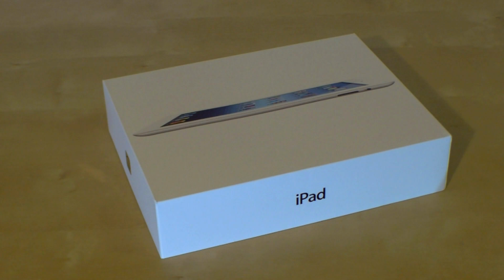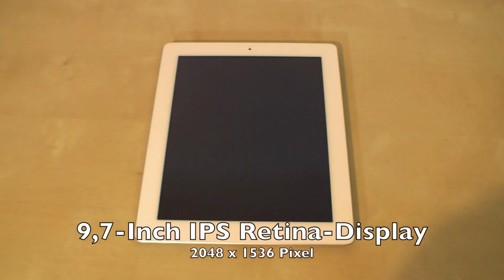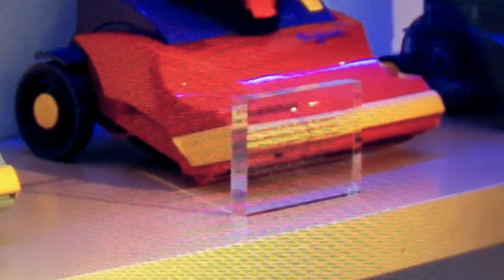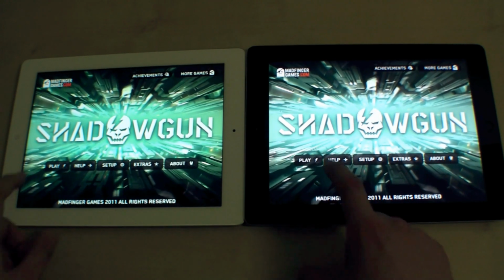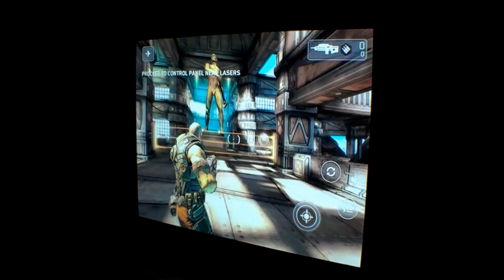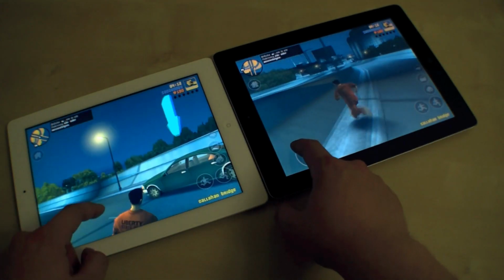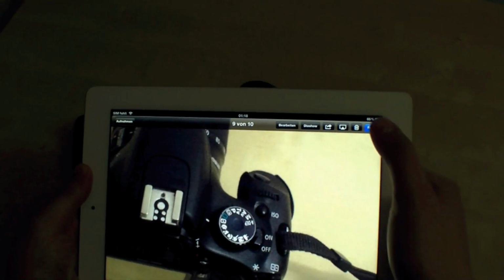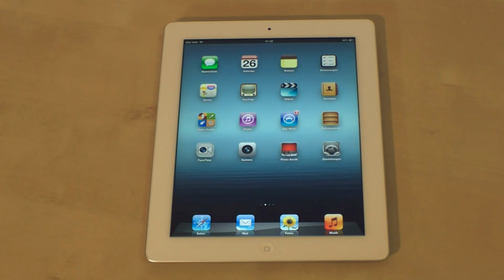Review: The new iPad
Review of the new iPad by Apple or Apple iPad 3. I of course compare it with its predecessor iPad 2 and show you the difference of the displays and also the performance of the new Apple A5X Dual-Core Processor with Quad-Core Graphics. Also a comparison of the new 5-megapixel camera of the ipad 3 and the old camera of the ipad 2. We play some games like the latest version of shadowgun (with higher resolution and 4x anti aliasing), also Grand Theft Auto 3 and Air Supremacy. And I also tell you who should get an iPad 3 and who shouldn't get one!